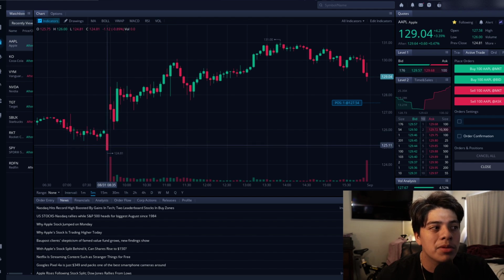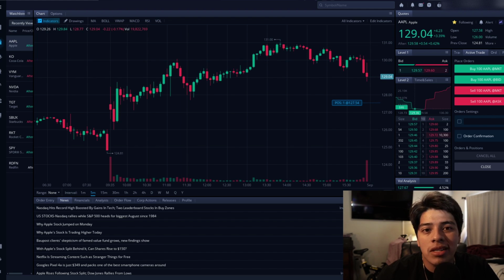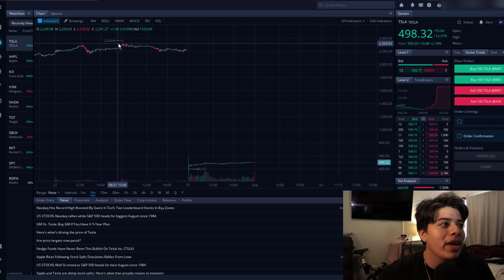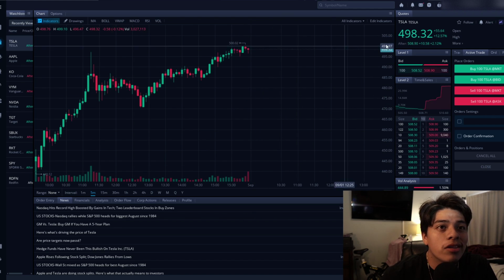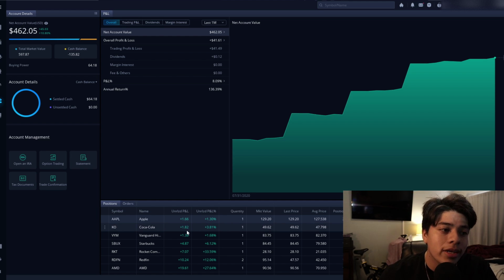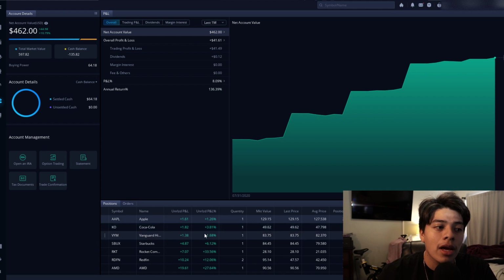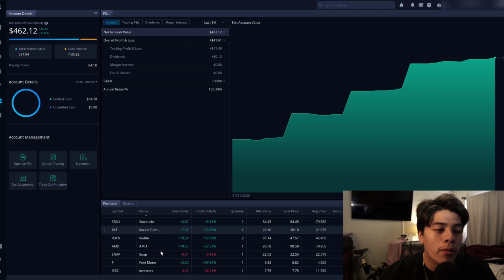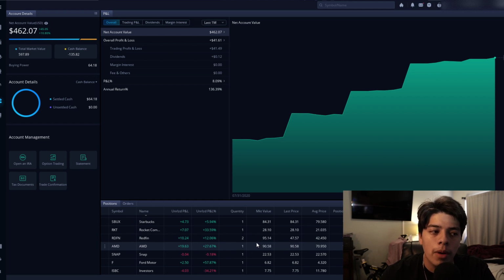APPLE MOVED THE STOCK MARKET : How to invest with only 100$ (week 6)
Week 6 of trading 100$ in the stock market, Apple just split and became affordable! the entire portfolio is almost in the green. week 8/31/ - 9/4
We will continue to trade 100$ a week to show how powerful it can be to create a long term account and just how easy it is.
Join me on my journey to make this account over 100k one day.